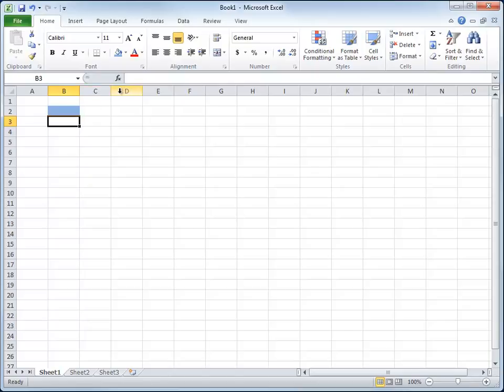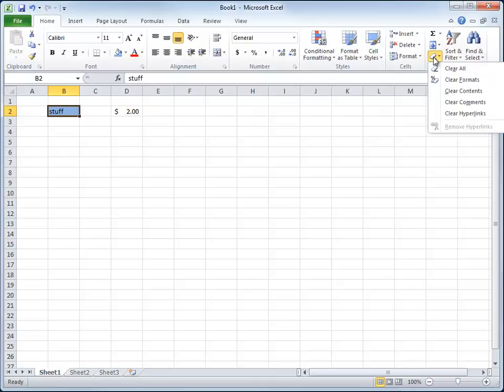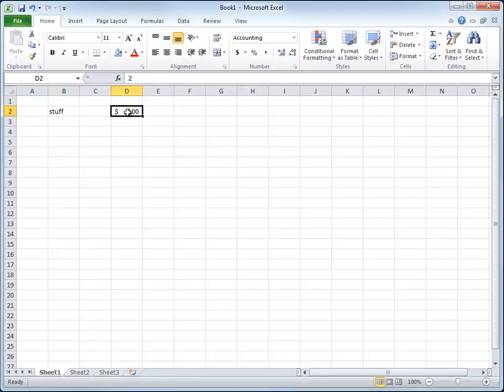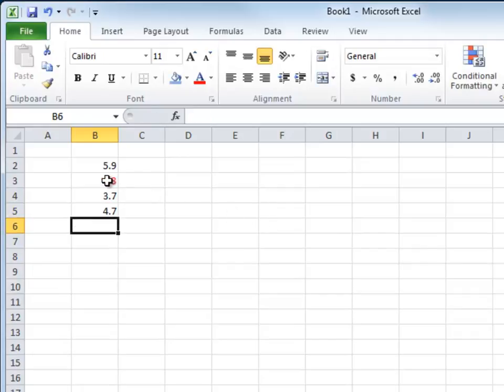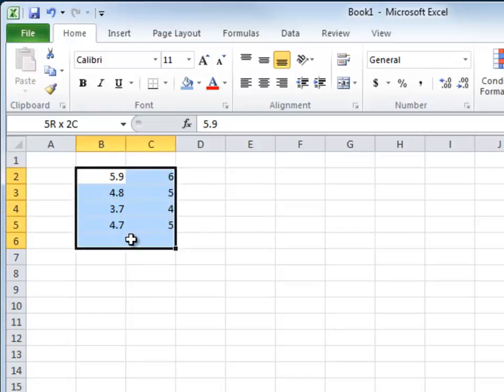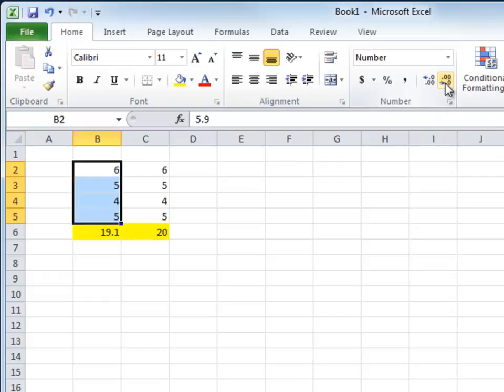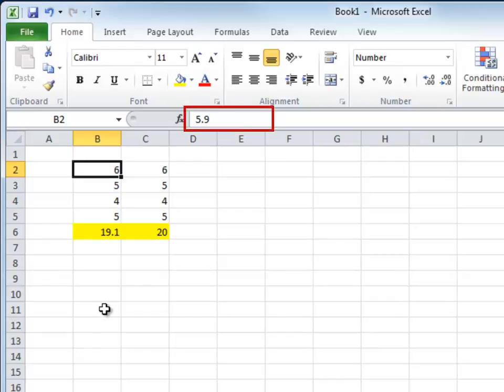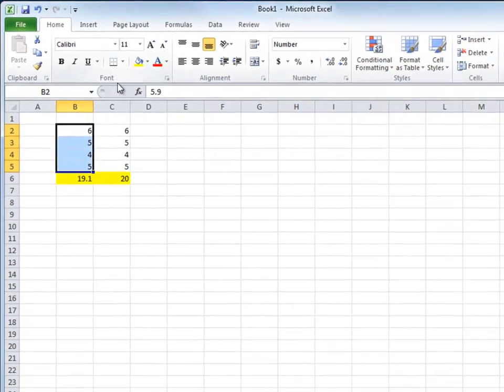Lesson 05-01 - Formatting/Formatting fundamentals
Formatting Fundamentals
• Clear a cell's formatting
without deleting its contents
• The Clear commands
• Formatting is window dressing
• Formatting booby traps